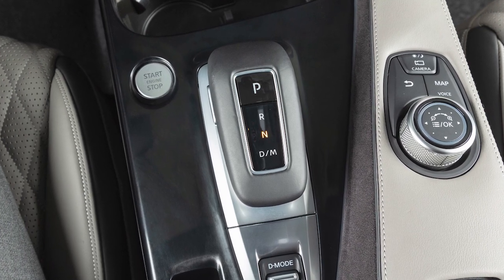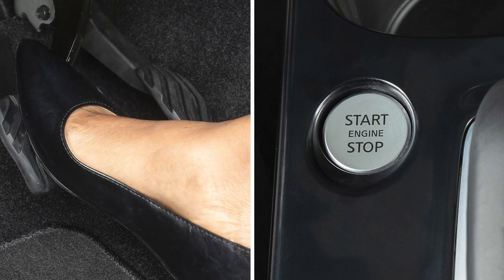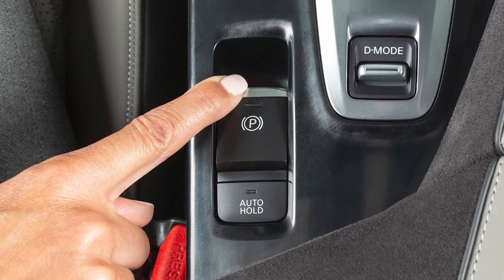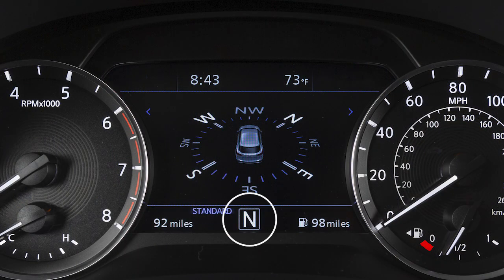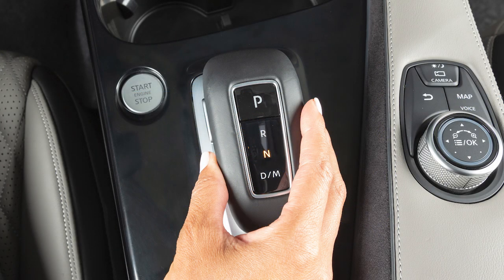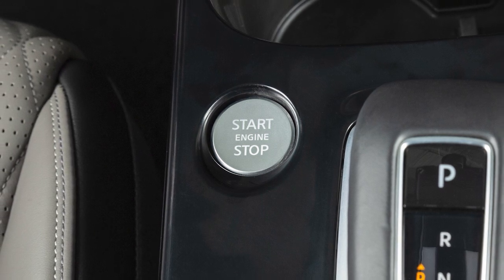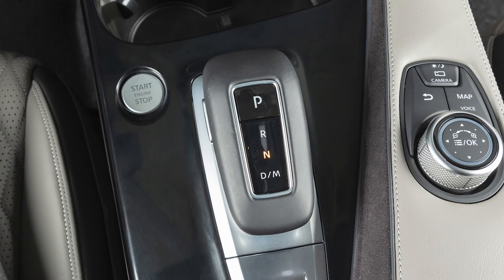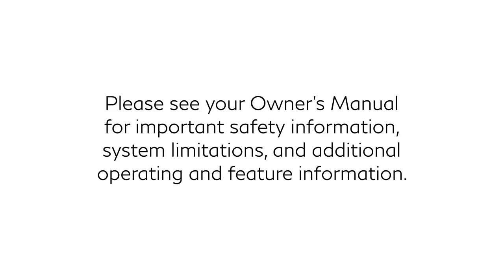2025 INFINITI QX50 - Neutral Hold Mode